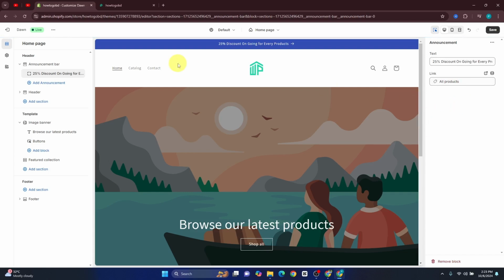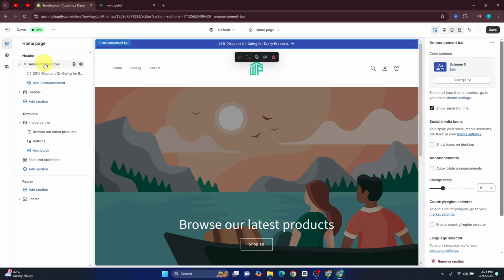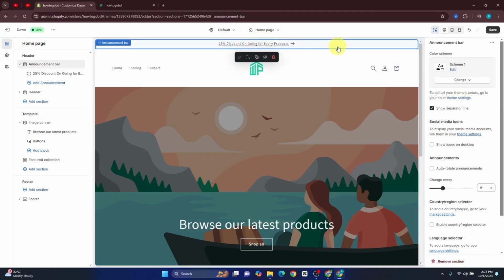How to Change Announcement Bar Text on Shopify Website - Full Guide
Looking to update your announcement bar on Shopify? In this quick guide, learn how to change the announcement bar text on your Shopify website to communicate important messages to your customers. We’ll walk you through the steps to edit the text, adjust the styling, and ensure it stands out effectively. Whether you're promoting a sale, sharing news, or highlighting shipping information, this tutorial will help you keep your customers informed!